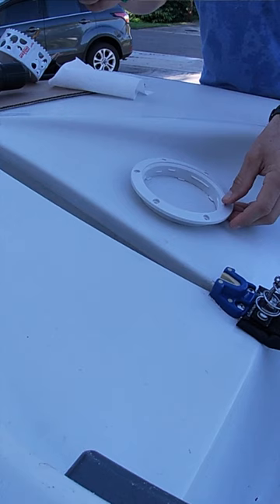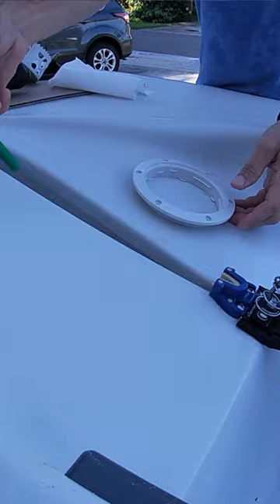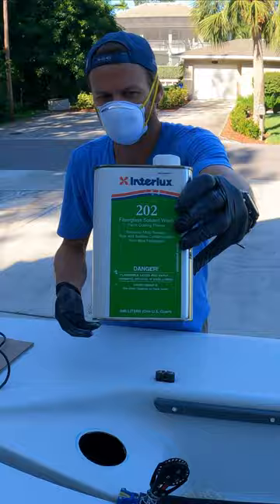DIY on How to Install INSPECTION PORTS on a LASER SAILBOAT ⛵️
If you have ever been to a regatta you know how important and hard it is to keep and store food and water on the sailboat. In this video I will walk you through how to install an inspection port on a laser ilca sailboat and help you through this process.

FULL VIDEO WITH LINKS TO ALL PRODUCTS FOUND IN @ILCALaserSailor Youtube Channel